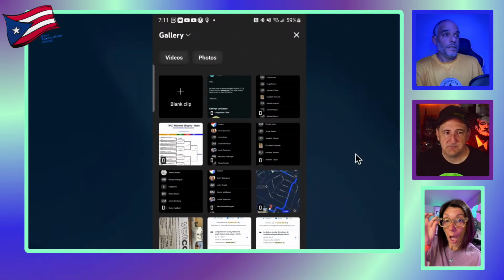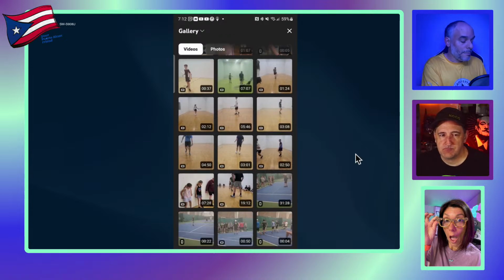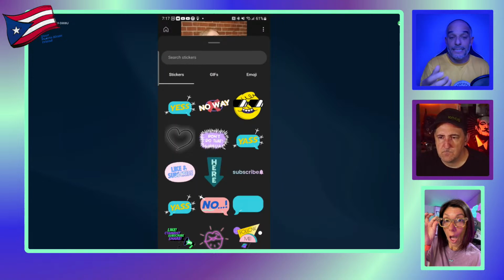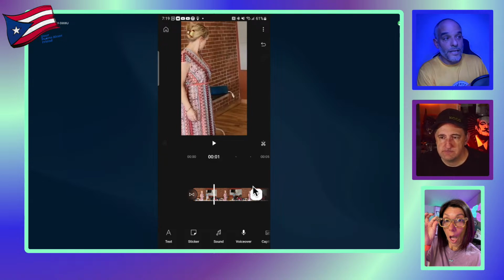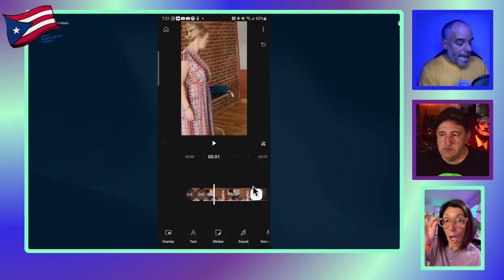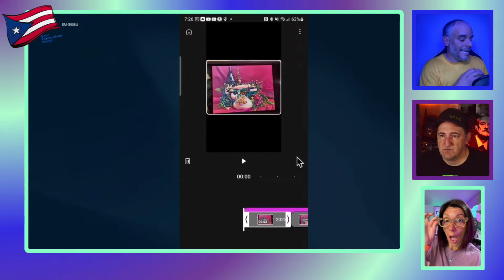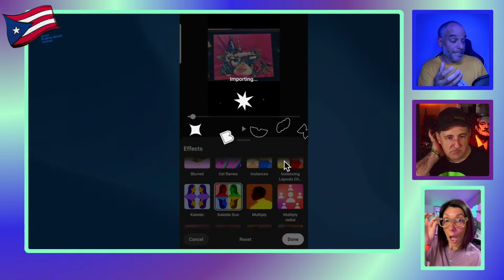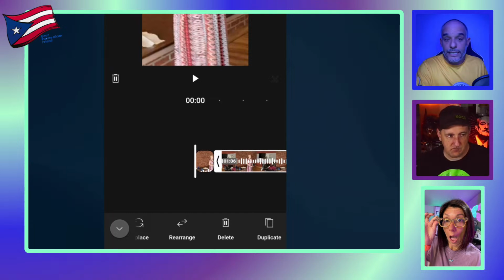Unleash Your Creativity: Beginner's tutorial on YouTube Create video editing app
YouTube Create is a versatile and user-friendly app designed specifically for editing videos on the go. Whether you are a beginner or an experienced content creator, this app allows you to easily enhance your videos with various effects, filters, transitions, and more. Let's take a closer look at how to effectively use the YouTube Create app for editing your videos.

1. Download and install:
Start by downloading and installing the YouTube Create app from your smartphone's app store. Ensure that you have a stable internet connection to access all the app features seamlessly.

2. Import your videos:
Launch the app and select the option to import videos from your device's gallery or camera roll. You can import multiple clips by selecting them individually or batch selecting them at once.

3. Arrange and trim:
Once your videos are imported, arrange them in the desired order by dragging and dropping them into the video timeline. Use the trimming tool to cut out any unwanted portions from the beginning, middle, or end of each clip, ensuring smooth transitions between different shots.

4. Apply effects and filters:
YouTube Create offers a wide range of effects and filters to enhance the visual appeal of your videos. Experiment with different options such as color correction, saturation, contrast, and more to achieve your desired look. Apply filters to add a touch of style or to match your video with a specific theme or mood.

5. Add text and stickers:
To provide additional context or information, you can add text overlays to your videos. The app offers a variety of fonts, sizes, and colors to customize your text to your liking. Additionally, you can embellish your videos by placing stickers or emojis at specific moments to inject some fun or convey emotions.

6. Insert transitions and animations:
Seamlessly blend your video clips by using transitions or animations. The YouTube Create app provides various options such as fades, dissolves, slides, and more, allowing you to create professional-looking transitions between scenes.

7. Add background music or sound effects:
Enhance the audio experience of your videos by adding background music or sound effects. YouTube Create offers a library of copyright-free music and effects, but you can also import your own audio files to personalize your videos further. Adjust the audio levels to ensure a perfect mix between the video's sound and your chosen background audio.

8. Preview and finalize:
Once you have edited your videos to your satisfaction, preview your creation to ensure everything looks and sounds perfect. Make any necessary adjustments before finalizing your video.

9. Save and share:
After finalizing your video, save it to your device and share it directly to your YouTube channel or social media platforms. The YouTube Create app seamlessly integrates with YouTube, making it easy to publish your videos and engage with your audience.

With the YouTube Create app, editing videos becomes a simple and enjoyable process, allowing you to unleash your creativity and produce high-quality content that captivates your viewers.